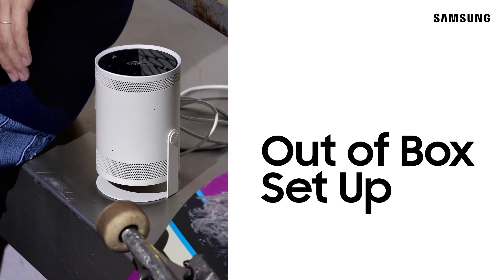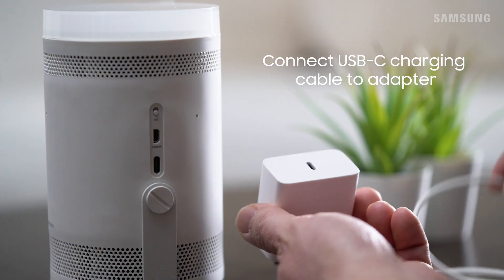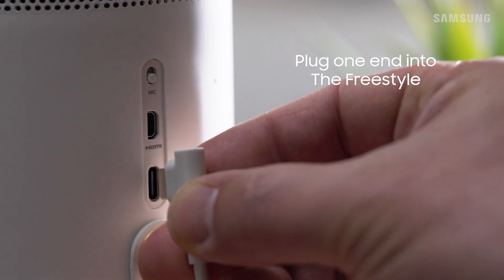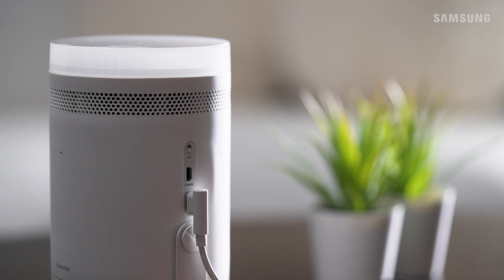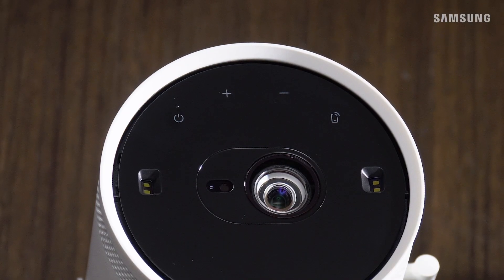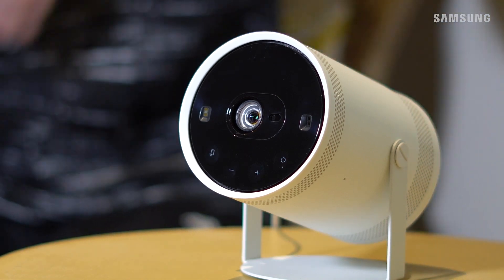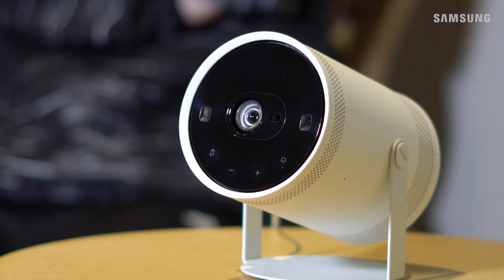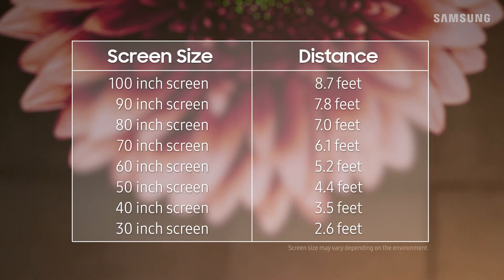How to unbox and connect your Freestyle projector | Samsung US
The Freestyle’s 180 degree design and compact size make it easy to enjoy your favorite content anywhere, on any surface! Plus it has a micro HDMI port so you can easily connect external devices like a gaming console, cable box, Blu-ray player, PC, etc. In the box, you’ll find The Freestyle, a USB-C power cable with adapter, a Freestyle standard smart remote, a lens cap, a cable guide, and a user manual. Setting up The Freestyle is a breeze!  First, connect the USB-C charging cable to the adapter. Plug one end into The Freestyle and the other end into a power source. Place The Freestyle on a secure surface, and point it at your wall or viewing surface. Remove the lens cap, and tap the Power button at the top of the projector to turn it on. It may take a moment for an image to begin projecting so just hang tight. The Freestyle will automatically calibrate the image to your surface. If you move the projector or adjust the angle, The Freestyle will recalibrate and adjust to the new surface. With the Freestyle, you can enjoy your content on a variety of screen sizes! Keep in mind that screen sizes are based on the distance of your Freestyle from the wall you point it at. Watch this video for full details.